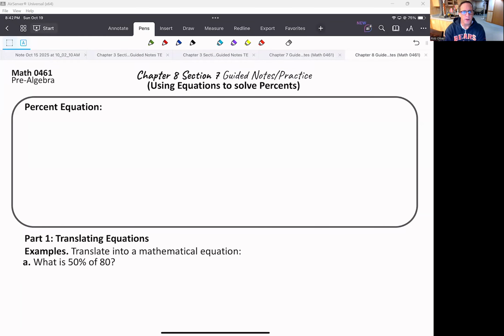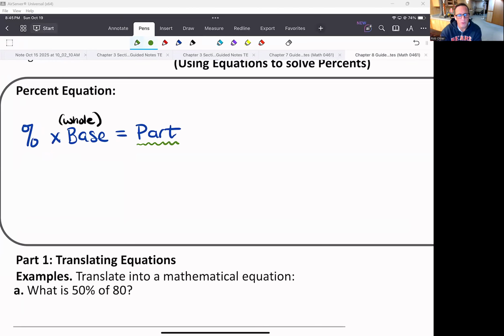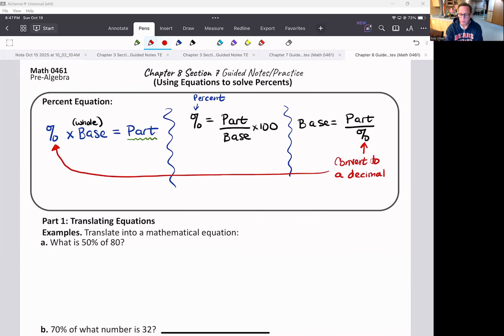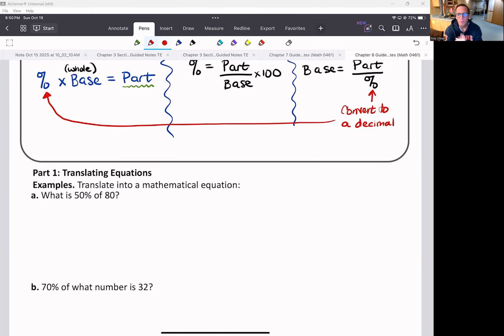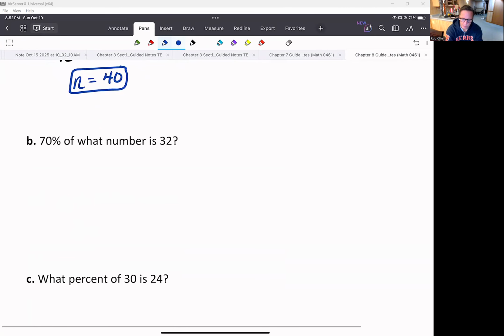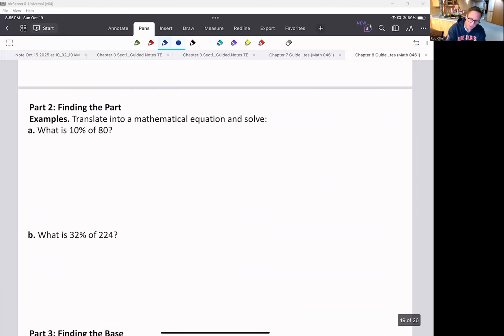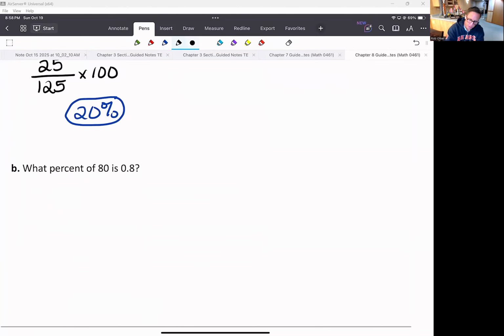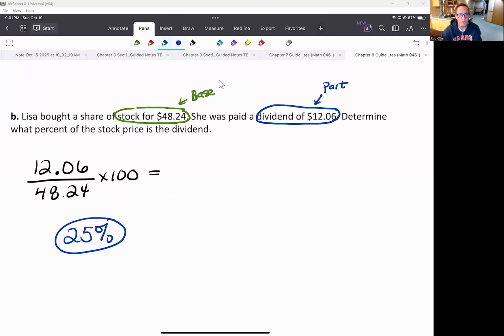Chapter 8, Section 7 Guided Notes (Math 0461) PreAlgebra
This video lesson covers how to solve percent application problems using the percent equation. How to find the base (whole), part, and percent are all covered in this video.